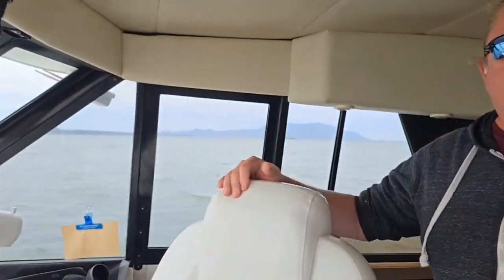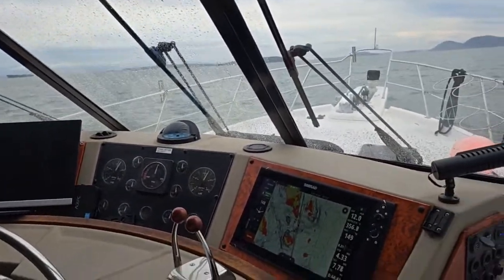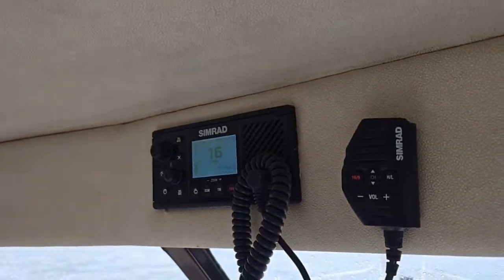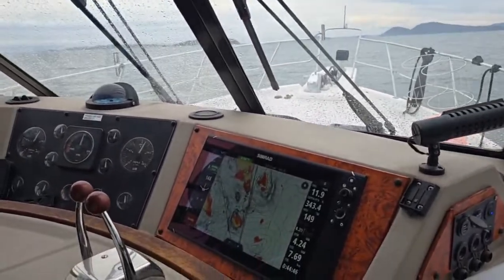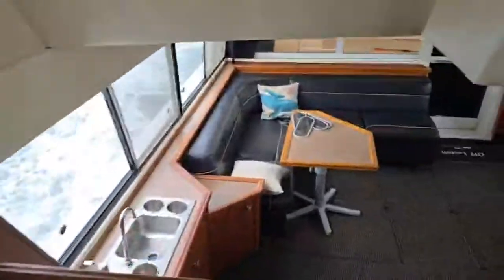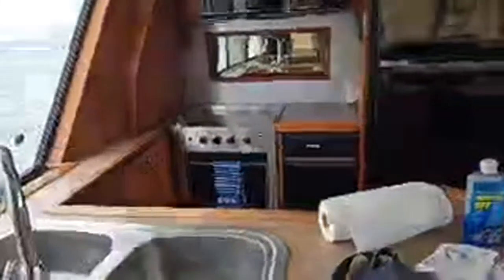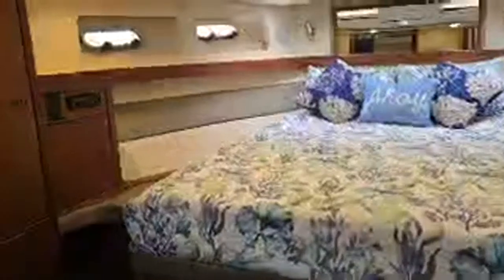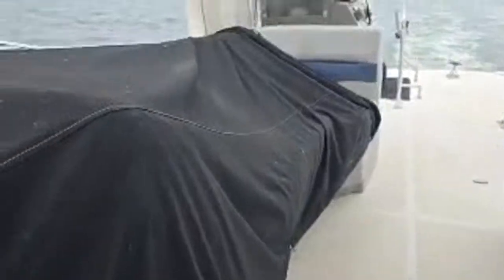Steve Stedman is live!